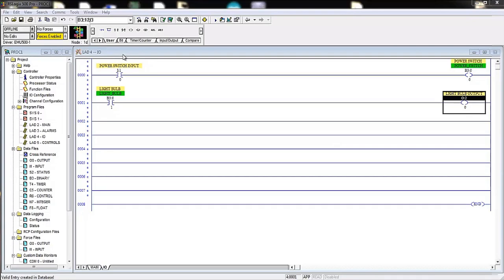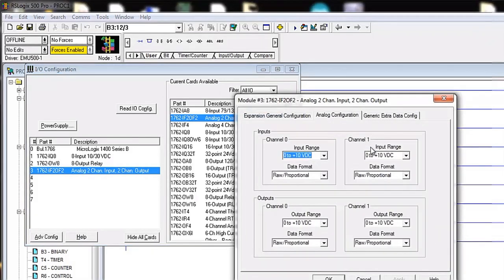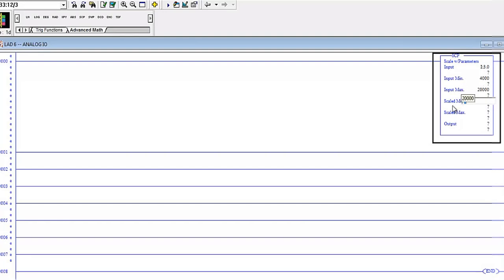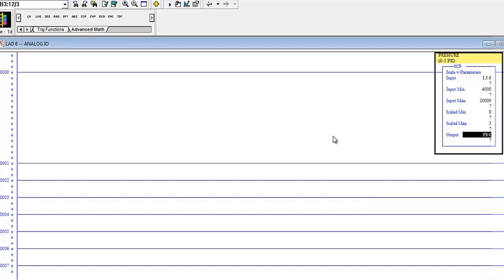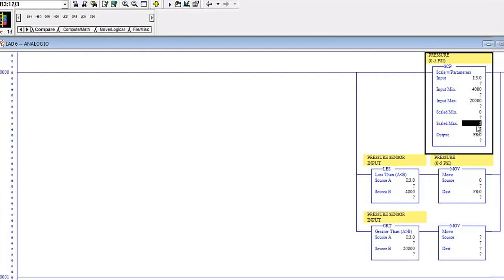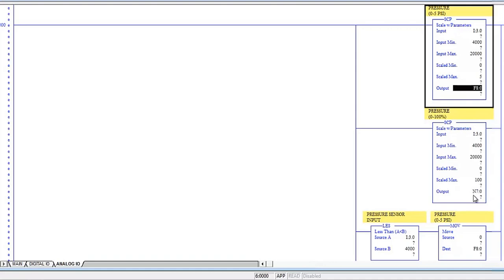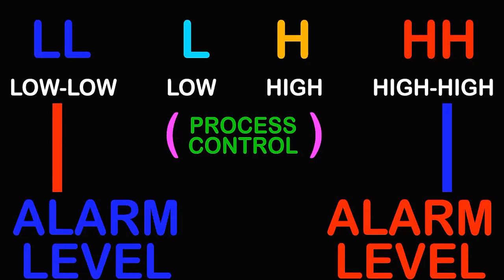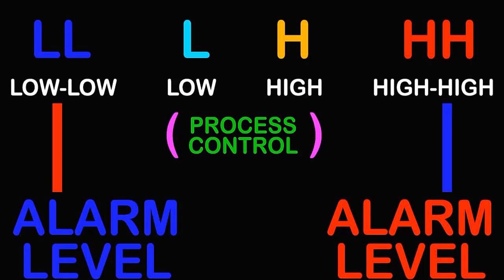7 2 Programing Analog IO